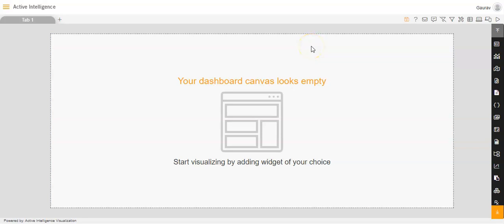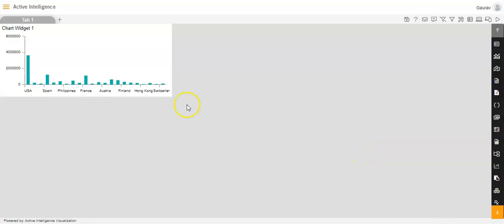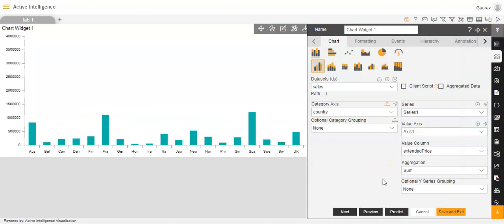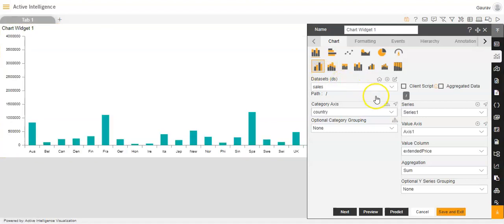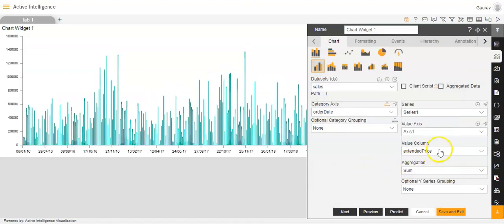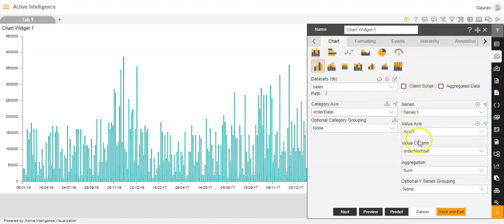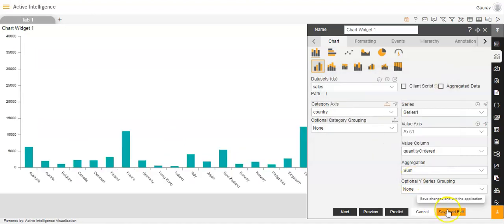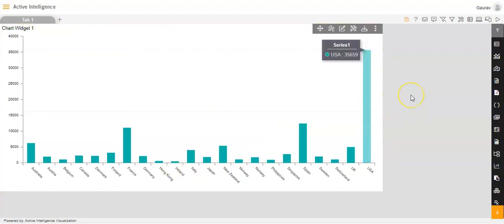Chart category grouping&sorting